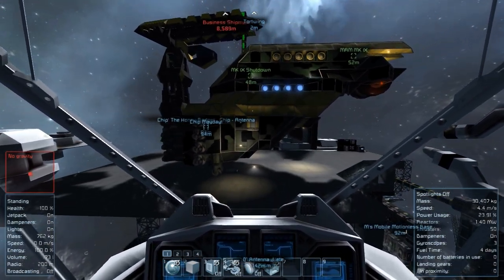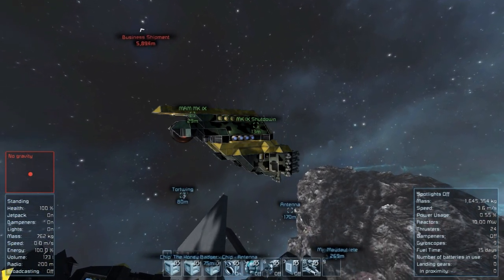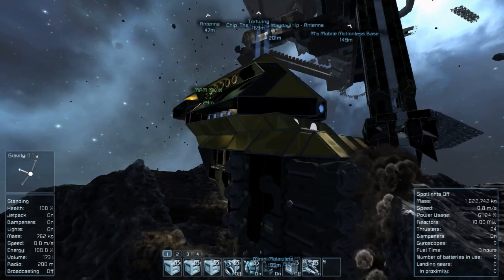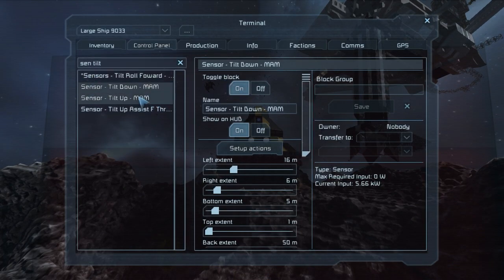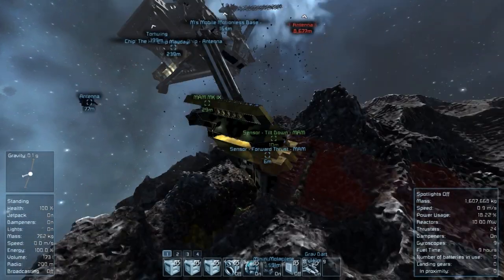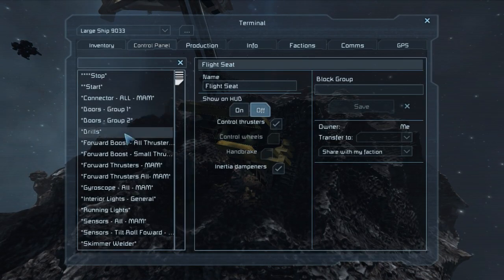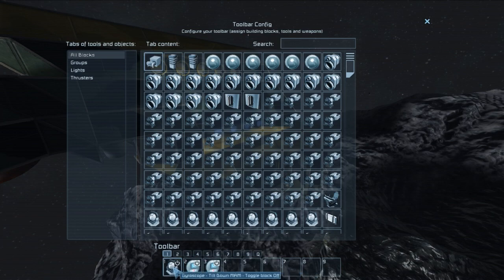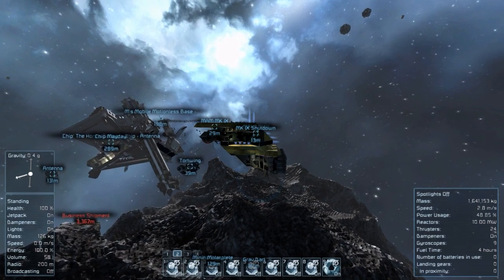Space Engineers • Solo Survival • 63 • Skimmer Skims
Works Flawlessly! Except for all the flaws.

Welcome to my Solo Survival series.

After narrowly escaping from our base from our Co-op series, which was overrun with cargo ships seeking revenge for their fallen brethren which were consumed by the G.o.D.

We now find ourselves drifting in space.  Luckily, or unluckily, we have crashed onto another asteroid. Can we survive?

Can you?

We are playing in Realistic mode which should add the challenge of having to be very efficient with how we play and use resources.

Building utility ships will be essential in order to increase our productivity.

Our current main goal for the series will be to get established and bring the MAMS (Morilibus' Auto Mining System) online and start removing the asteroid that we have crashed on.  This will be a big task and will require us to build MAMS Mark IX and it's sister Collector ship.

Suggestions for the series are always welcome and appreciated.  I want the viewers to be involved in how our world turns out and what projects we decide to work on.

Current World Settings:
Environment Hostility: Safe
Game Mode: Survival
Inventory Size: Realistic 1x
Assembler Efficiency: Realistic 1x
Refinery Speed: Realistic
Welding Speed: Realistic
Grinding Speed: Realistic
Max Objects: 512
World Size: 50 km
Auto-Healing: False
Weapons Enabled: True
Cargo Ships: True
Delete Respawn Ships: True
Thruster Damage: True
Permanent Death: False

I will provide a world download periodically for the viewers to load up and check out our progress.